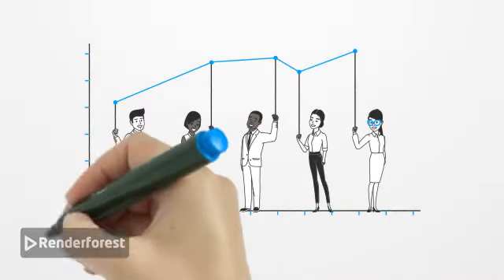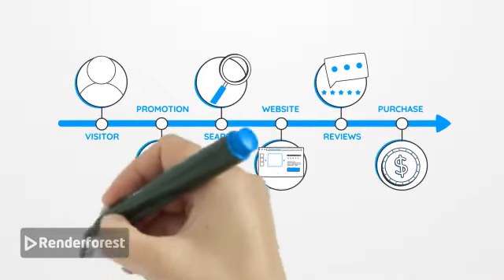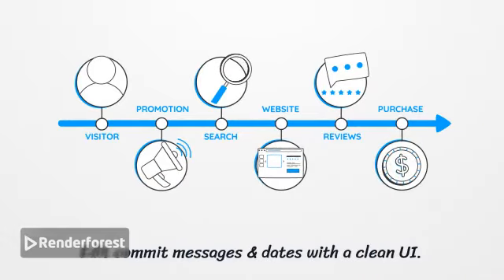The Safest Way to Edit Git Commit Messages & Dates in VS Code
Clean up your messy local commits without fear using Git Time Machine Plus. a professional-grade VS Code extension built for developers who want a polished, readable, and safe commit history.

In this whiteboard animation, you’ll learn:

🔹 Why messy commit logs happen
🔹 The risks of using git rebase -i
🔹 How Git Time Machine Plus lets you safely edit commit messages & timestamps
🔹 Why it prevents editing pushed commits
🔹 How backup branches & safety checks protect your work
🔹 A simple workflow to fix your commits before pushing

Whether you follow Conventional Commits, work in a team, contribute to open source, or simply want a cleaner git history. this tool is built for you.

🔧 Git Time Machine Plus

A VS Code extension that helps you edit commit messages and timestamps only for unpushed commits, with automatic backups and a clean, intuitive UI.

👉 Support & feedback welcome!